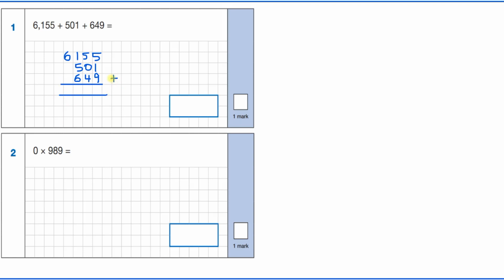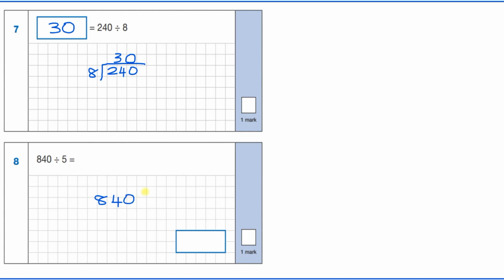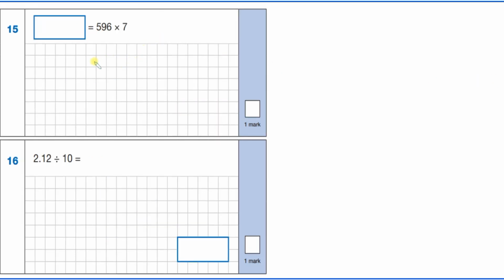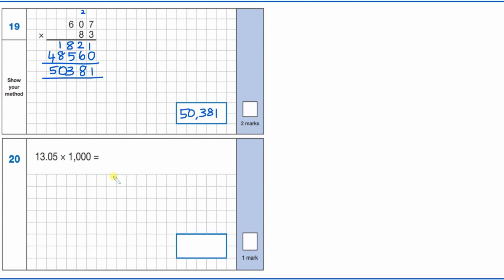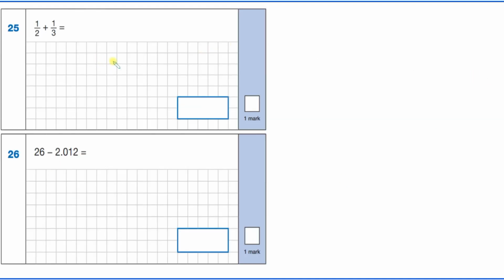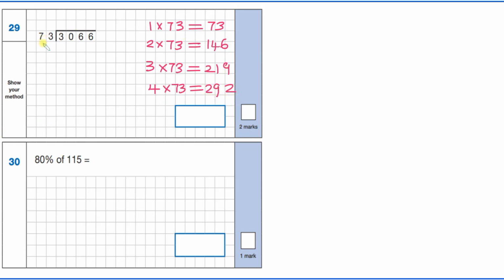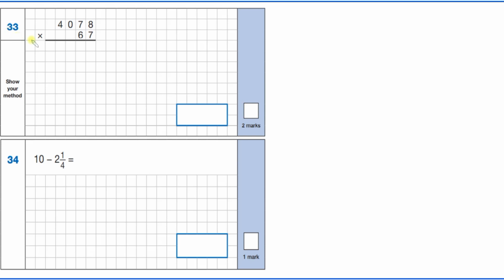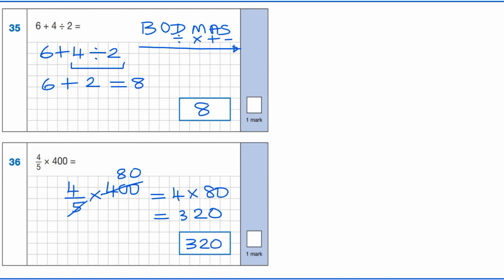KS2 SATS | Maths | 2022 Arithmetic | Paper 1 | Smart Tutors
SATS Year 6 Maths Classes. This video explains the complete walk through of the 2022 Arithmetic Paper 1. Those who are preparing for the SATS, you need to understand the effective way to solve the reasoning and arithmetic questions.

The purpose of the video is to help students who are preparing for SATS maths exam. In this video, the Tutor and students are explaining the whole paper.